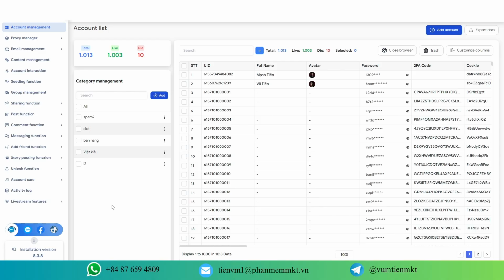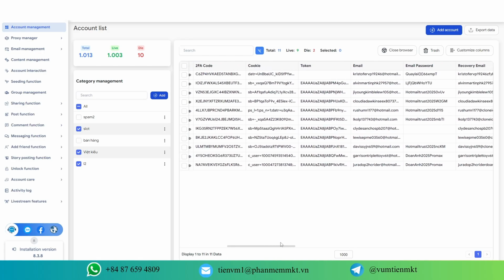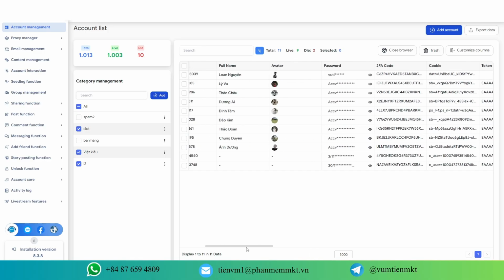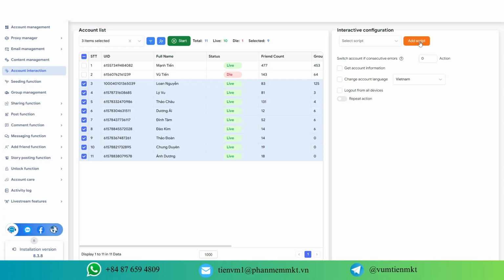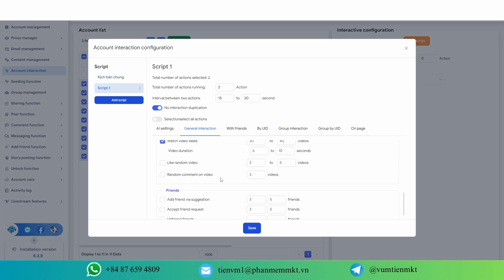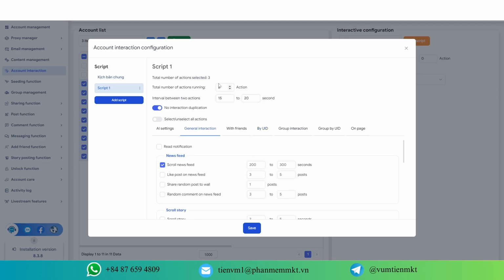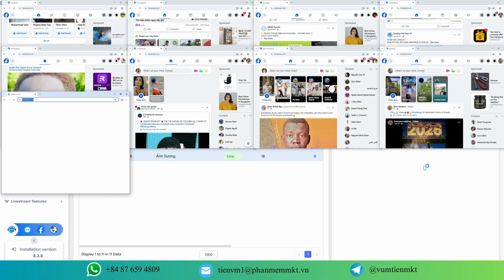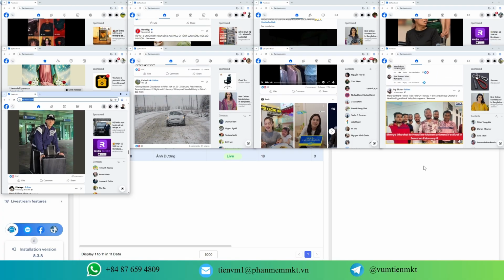Auto Warm Up Facebook Accounts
In this video, you’ll learn how to auto warm up Facebook accounts using automation tools to prepare accounts safely before posting content, joining groups, or running marketing campaigns. This step-by-step tutorial explains why warming up Facebook accounts is important and how automation helps make accounts look natural to the Facebook algorithm.

You’ll discover how to automatically warm up Facebook accounts by simulating real user behavior such as scrolling the news feed, liking posts, watching videos, and interacting gradually. The video also shares best practices to warm up multiple Facebook accounts at scale while reducing the risk of checkpoints, restrictions, or bans.